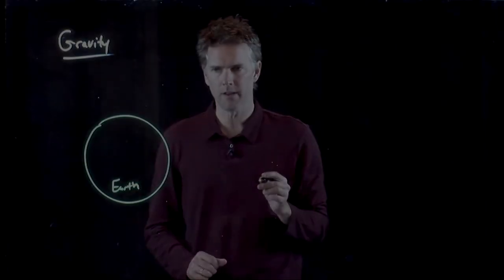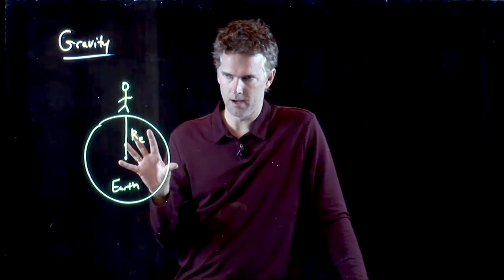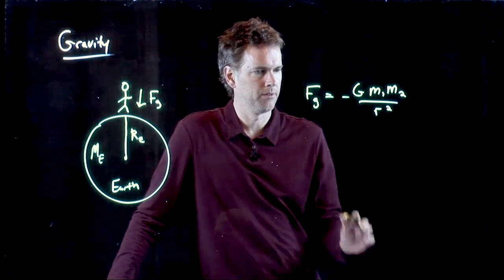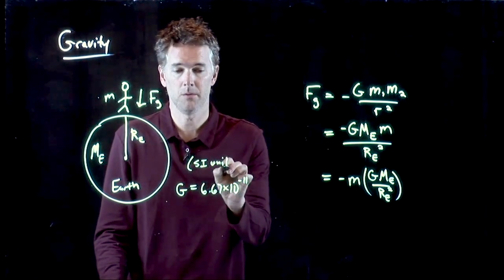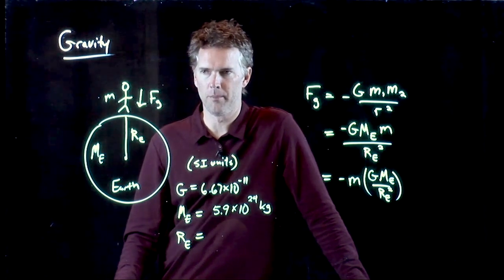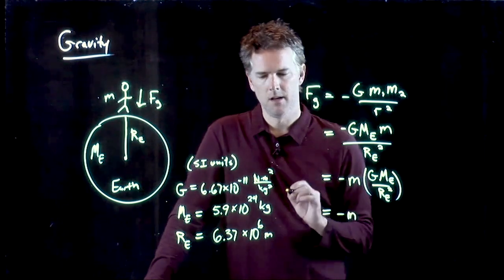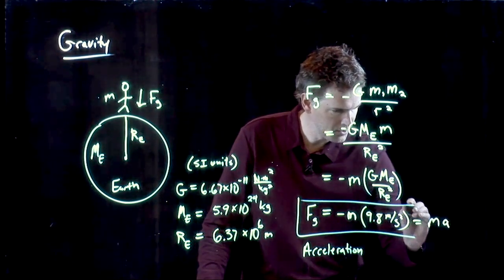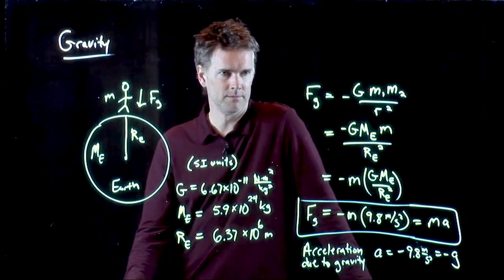Newton's Big G and Earth's Little g | Physics with Professor Matt Anderson | M6-07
We learned about little g, namely g = 9.8 m/s^2.  But what about big G?  What is that and how does it relate to little g?